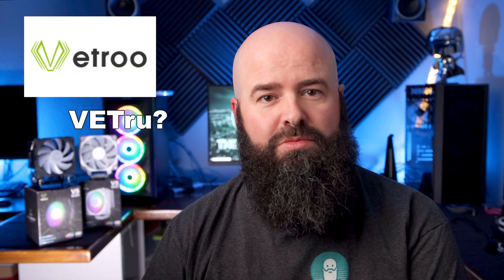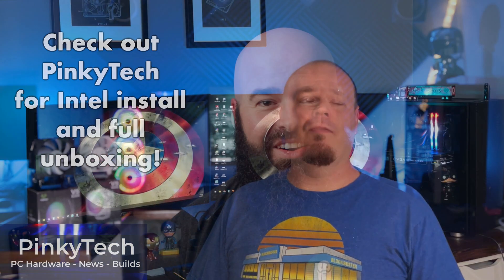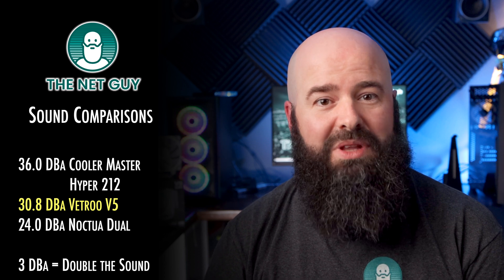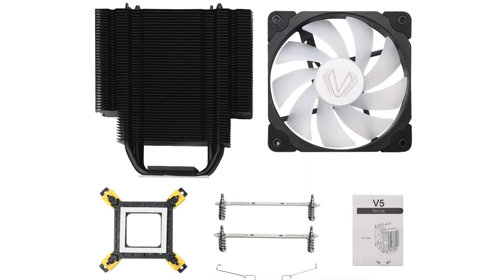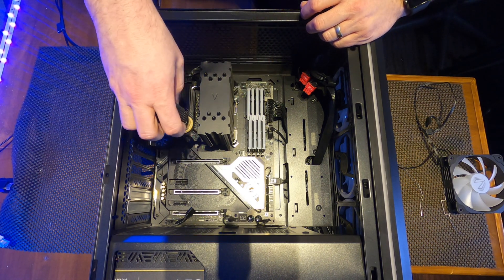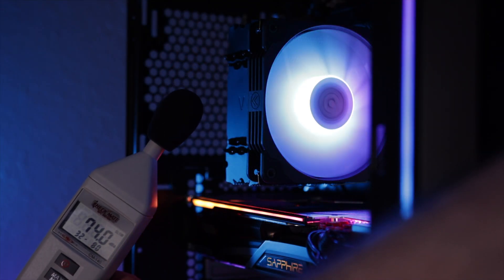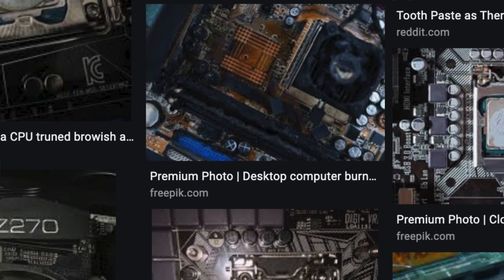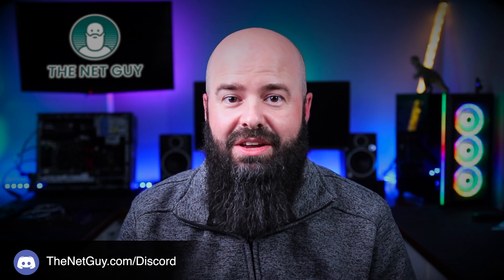ICE COLD CPU Air Cooler Review and Benchmarks - Vetroo V5 FTW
Vetroo sent me their latest cooler and it's a technological marvel.  While my benchmark test was the worse case scenario - it held up to the test and equaled the cooling performance of a 240mm AIO radiator cooler, while costing several times less.

In this video I'll break down the cooler, its specs, how to install it, and where you can get it for the best price right now.  It comes in both black and white models and will be a mainstay cooler in my lineup at this price.

Timecodes:
00:00 Introduction
02:00 Specifications / Stats
04:45 Installation Steps
06:40 Benchmark Results
08:50 Why go with an Air Cooler vs. an AIO Radiator

Joe's channel is PinkyTech and has detailed unboxing steps and his results with an Intel 10400 cpu.

Iggy has a pretty cool thermal compound method and it worked to help me get temps down on a different cooler that wasn't engineered as well.

Vetroo V5 (White) Cooler:

Vetroo V5 (Black) Cooler: